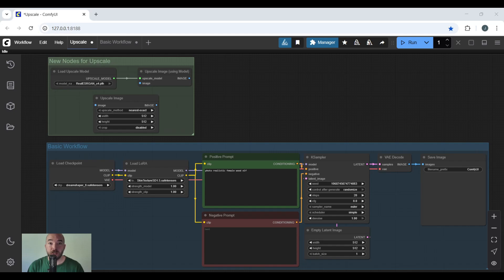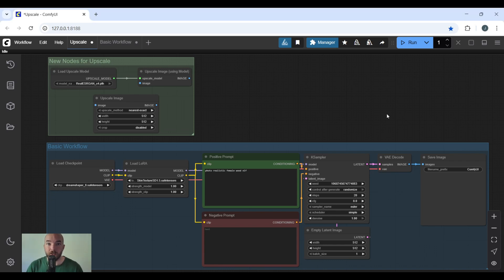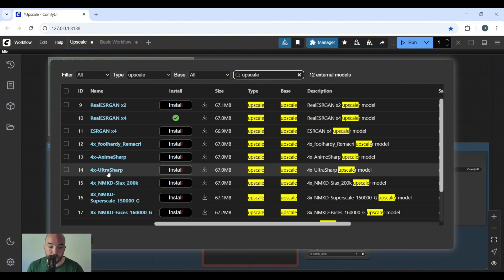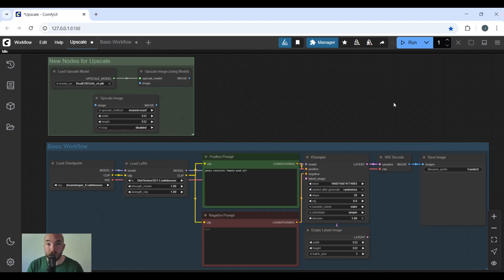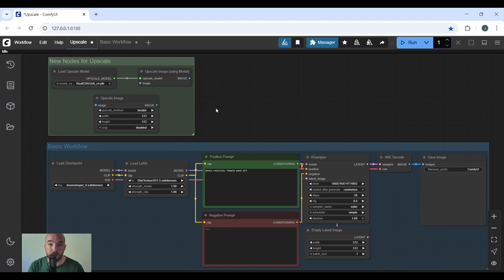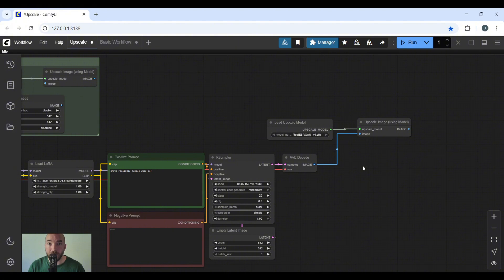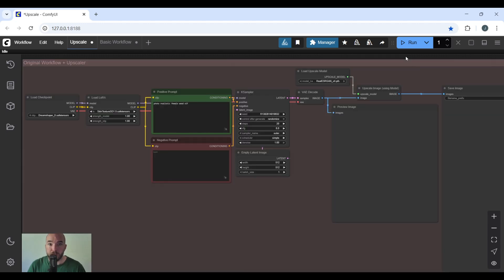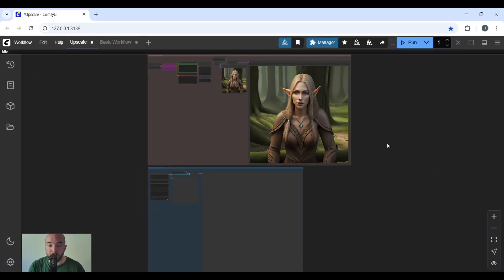Fix Blurry AI Renders Fast With ComfyUI Upscaling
ComfyUI Upscale Image Tutorial (2025) — Learn how to take small, blurry AI renders and turn them into sharp 4K images inside ComfyUI. In this step-by-step guide, you’ll see the exact ComfyUI upscale workflow, how to install the best upscaler models, and how to fix pixelated outputs fast.

This tutorial covers everything you need to know about ComfyUI upscaling:

- How to use ComfyUI upscale image workflows with 2x and 4x models
-  Which upscalers (UltraSharp, AnimeSharp, SDXL) give the best results
- How to set up your ComfyUI models folder for smooth upscaling
- Common mistakes when using ComfyUI upscale and how to avoid them

Whether you’re new to ComfyUI or looking to get the most out of your AI art, this 2025 ComfyUI tutorial will help you upscale photos, renders, and generations into stunning high-resolution images.

00:00 Intro
00:19 Ultra Sharp and Anime Sharp
00:44 Model Manager Instructions
01:34 Upscale Nodes
02:18 Adding Nodes to Workflow
03:25 Generation Upscale Image